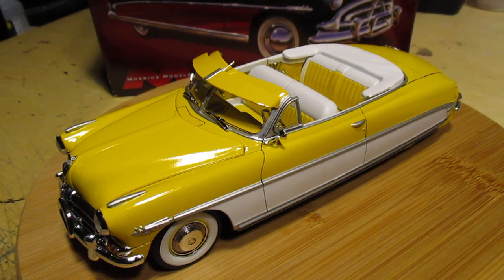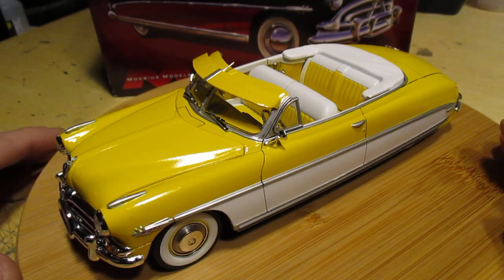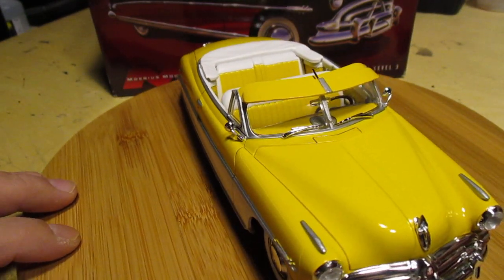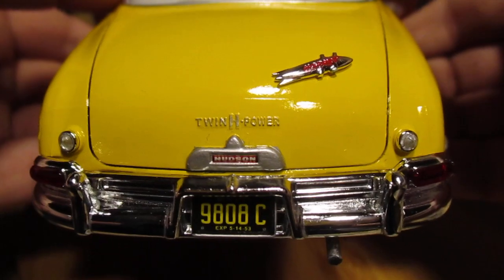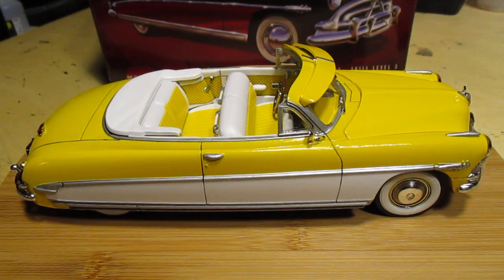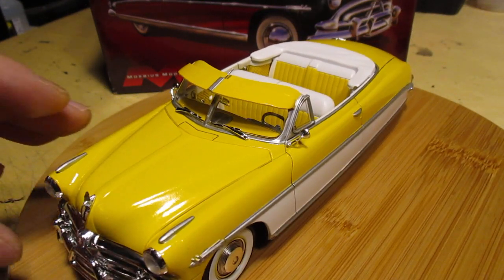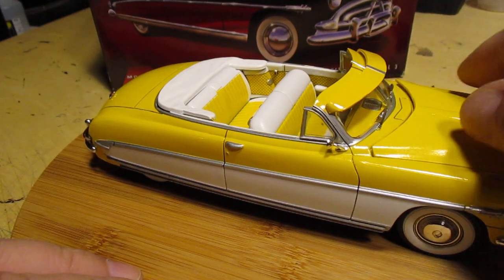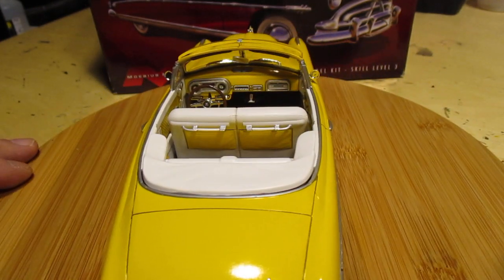Plastic Models - 1/25 Moebius 1952 Hudson Hornet Convertible - Completed Build Review